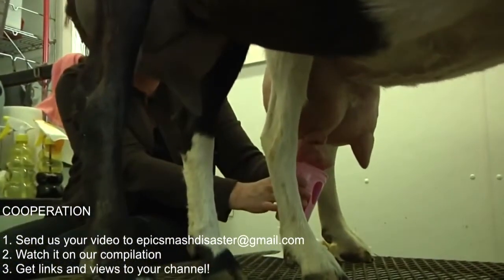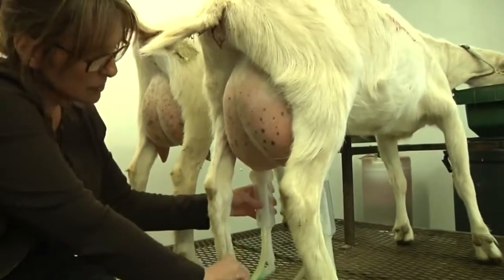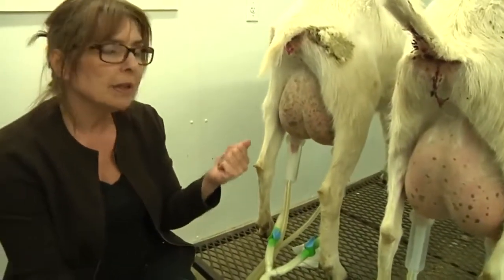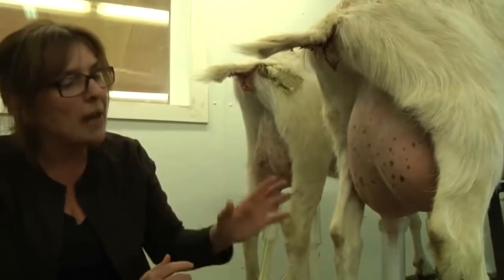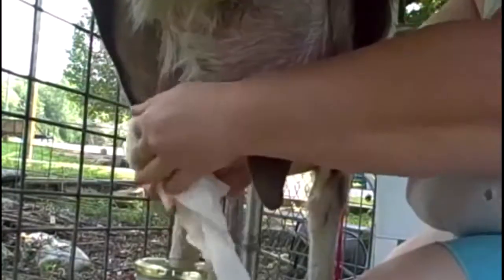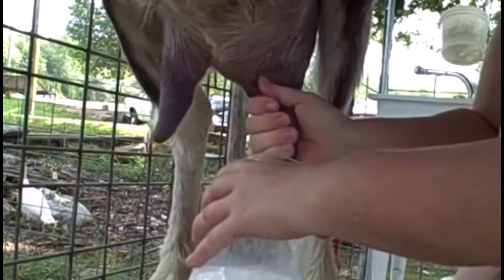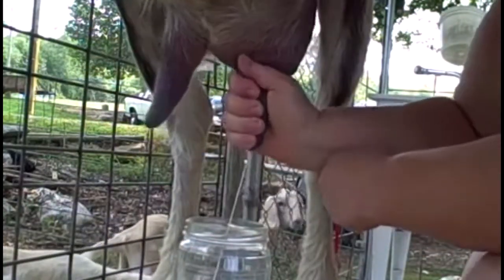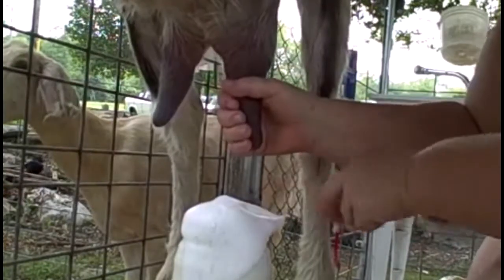インテリジェントテクノロジースマート農業ヤギ自動牛乳搾り機、給餌、洗浄、洗濯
インテリジェントな技術スマートな畜産農業。実験技術、自動牛とヤギ搾乳機、農場、最新技術、牛